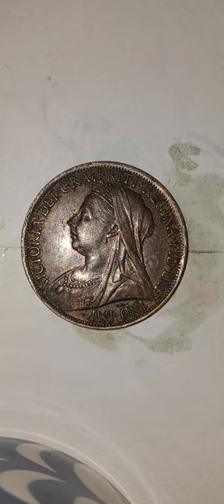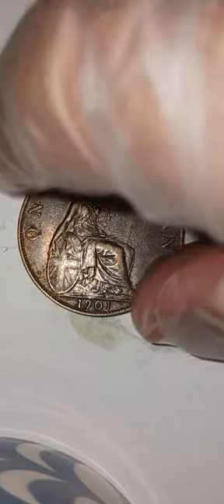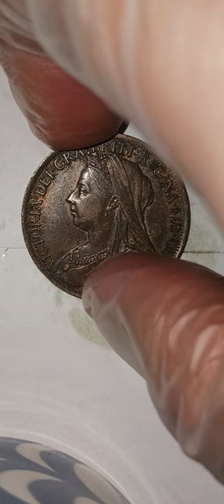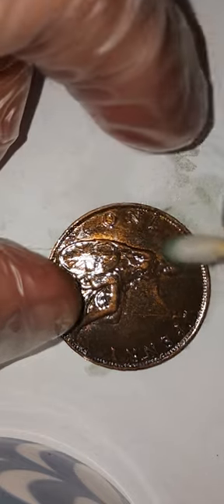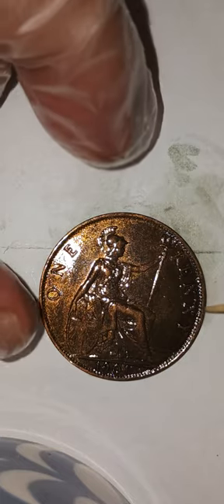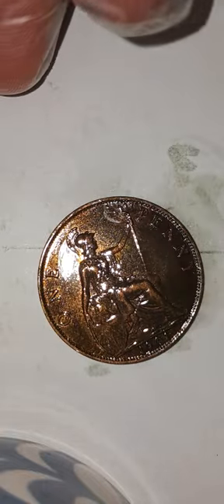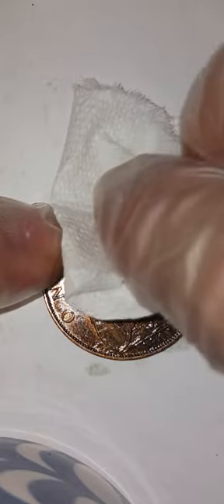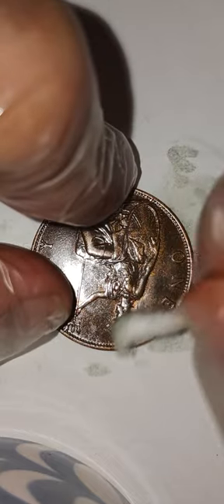Cleaning coins the right way, Cleaning this dirty 1901 GreatBritain Queen Victoria One Penny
In this British coin series,  I'm cleaning a 1901 Queen Victoria One Penny, I show how I conserve the beauty of coins.